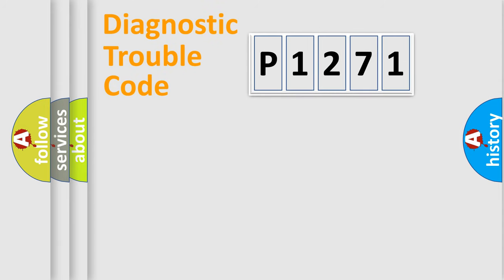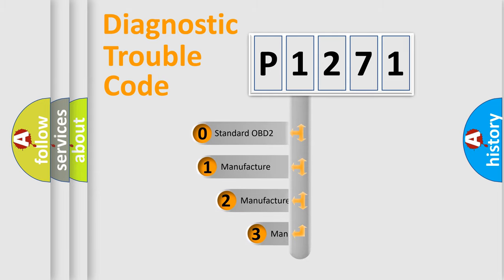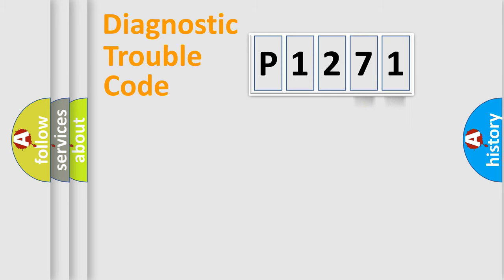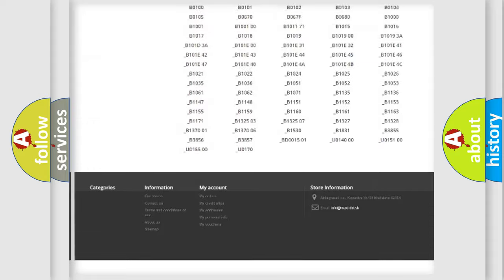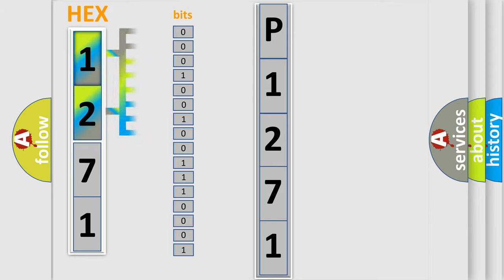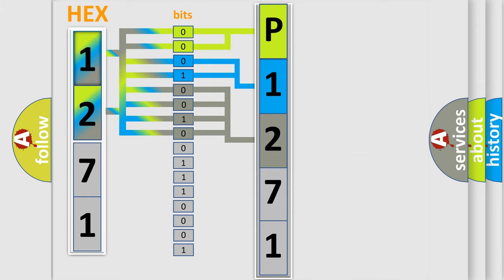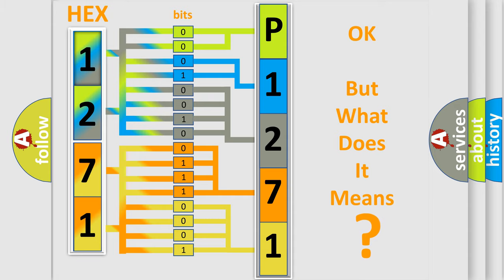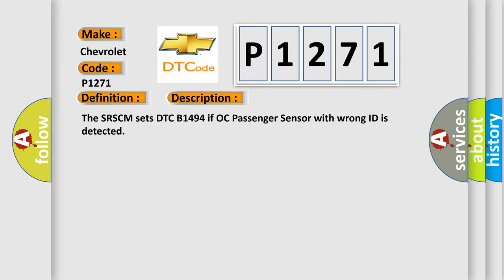DTC Chevrolet P1271 Short Explanation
Contents:
0:21 Basic DTC analysis according to OBD2 protocol standard.
1:48 Insight into programming
2:58 A diagnostically understandable description of the Diagnostic Trouble Code
3:05 Basic error definition

Make:
Chevrolet
Code:
P1271
Definition:
PODS(Passenger Occupant Detecting System) Wrong ID
Description:
The SRSCM sets DTC B1494 if OC Passenger Sensor with wrong ID is detected
Cause:
 PODS failure. SRSCM Faulty.